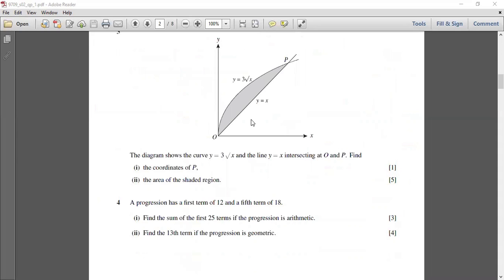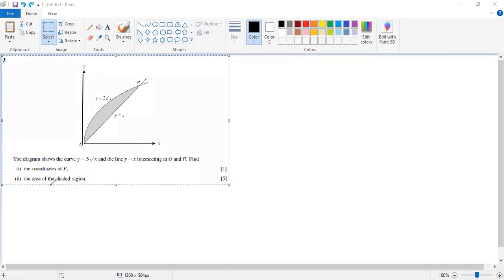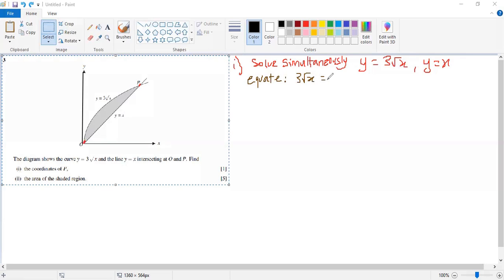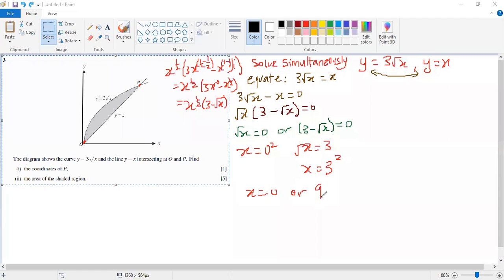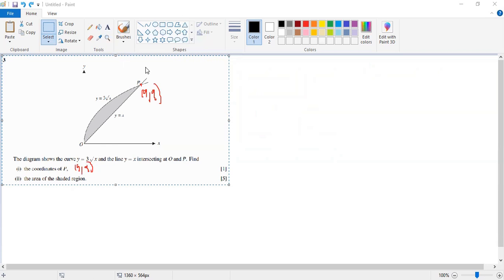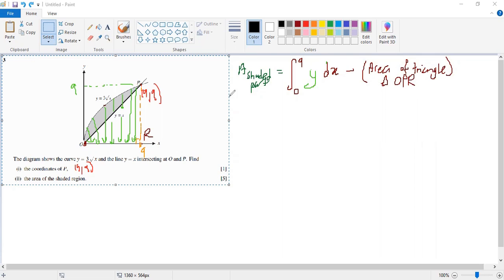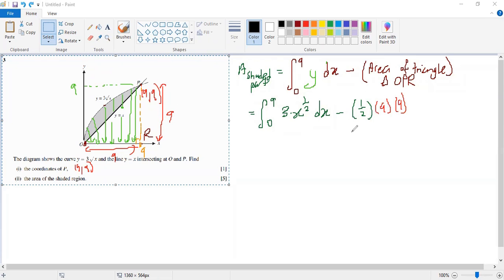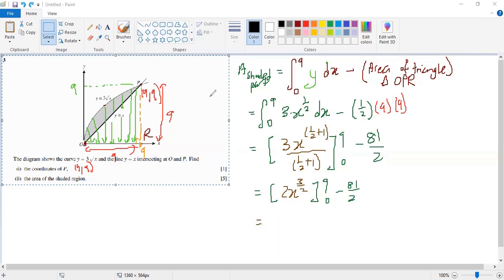Q3 Math A Levels 9709 s02 qp 1 CIE by Jon 240721